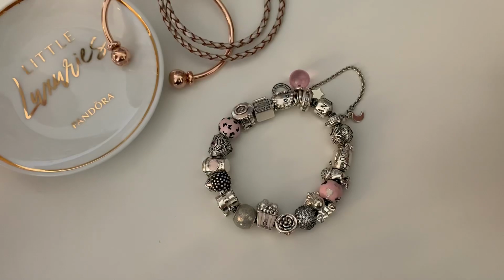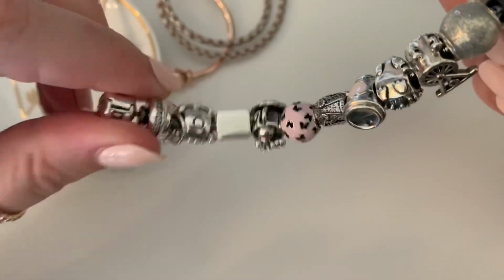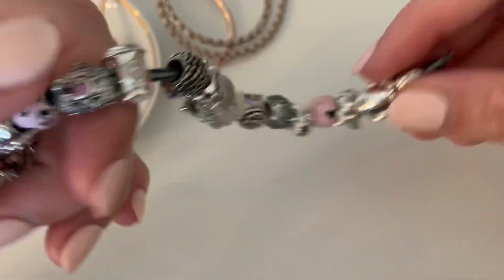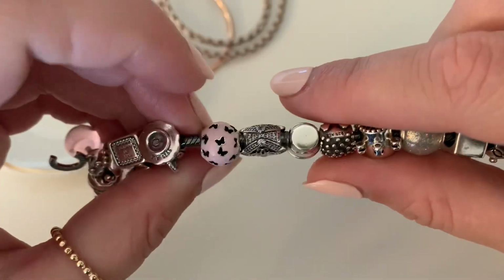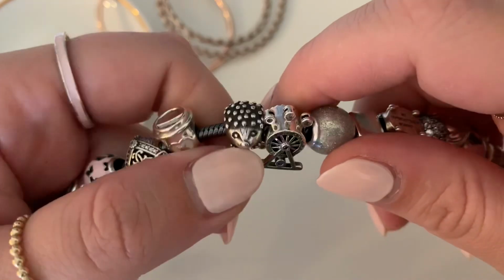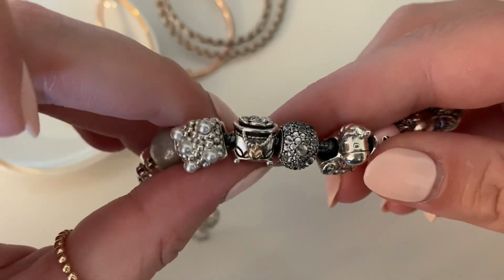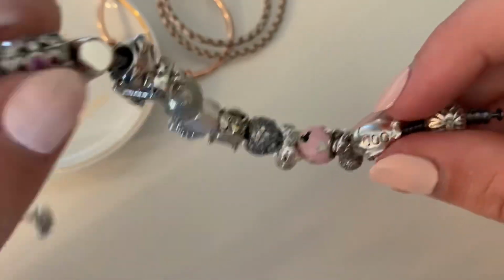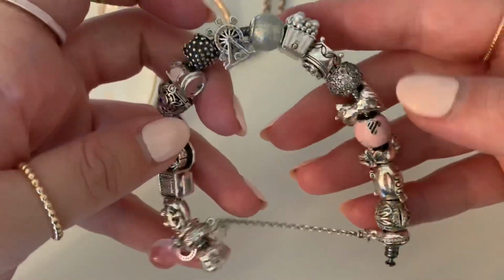My Completed Pandora Bracelet (Representing My Niece)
Hello Everyone!
This is my newest completed Pandora bracelet that represents my niece, different things we have done together, or moments I will always cherish with her. I have the same pieces for her for when she is old enough to take care of them and can not wait in sharing the Pandora love with her. At least more than we already do. All designs or thoughts are my own and do not represent anyone else or any company.
Another thing to note is I have either purchased these items in store or preloved by certain sellers. When preloved I make sure to have them authenticated and silver/gold tested.
XOXO.